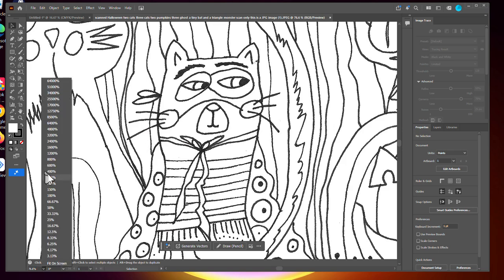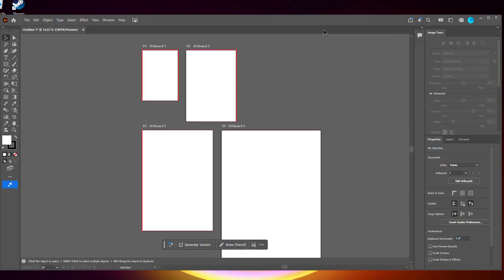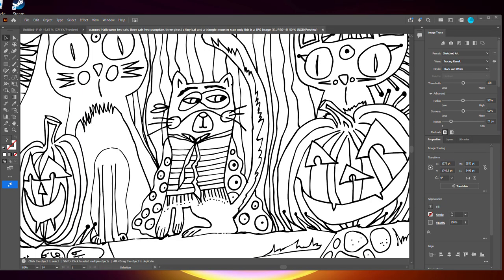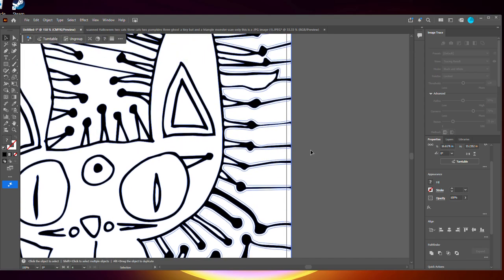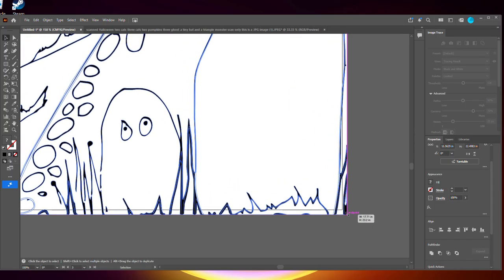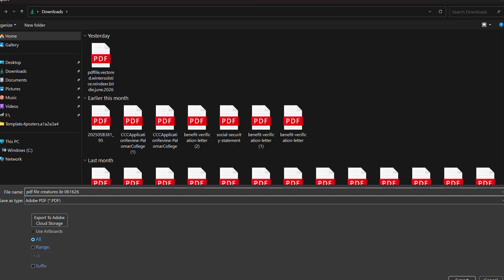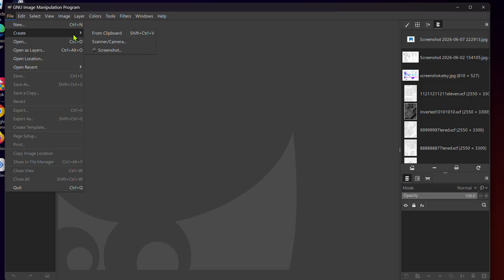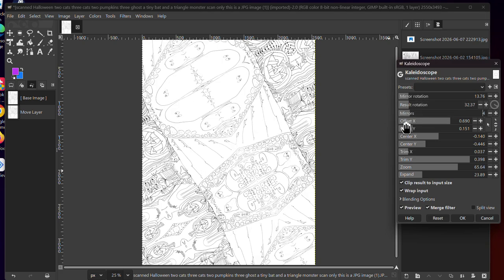Adult Coloring Book Vector Process .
I make Adult Coloring Books
On Amazon and Etsy
Bluegirlbookz

Today I share my process for my Adult Coloring Book Publishing Process:  How I vector my images for my books, printables and posters and why.

Hand Drawn Adult Coloring Books Created by Bluegirlbookz

Poster sizes also
Digital Downloads

  """ My hand drawn Adult Coloring book is for sale on Amazon and my Etsy shoppe link is above. """" I'm working on my second Adult Coloring Book that will be published by Dec 26.  """

HELLO I'M DANA IN SAN DIEGO
I create and draw unique hand drawn adult coloring books.  🐲🐲☔️☔️💦☃️☃️☃️☀️☀️😁🐉🐉🐉🌄🌬️🌬️🪵🪵⛈️⛈️

$14.99

THESE ARE MY DIGITAL PAGES on my Etsy Store:   Updated monthly
Poster Sizes Available Soon
I'll be shipping posters you can color in by the end of Dec 2026

My Links

Bluegirlbookz Adult Coloring Books (@MelissaSes9760) / Posts / X

Thanks for supporting

I'm Dana and I live in San Diego

Bluegirlbookz
San Diego

Poster size downloads are on my Etsy Store, a few.
I will have all poster sizes on my Etsy by the end of 2026
And I will also be shipping them to you if you prefer that, to color.